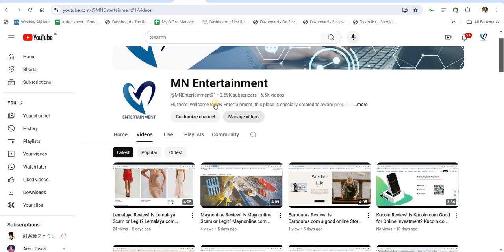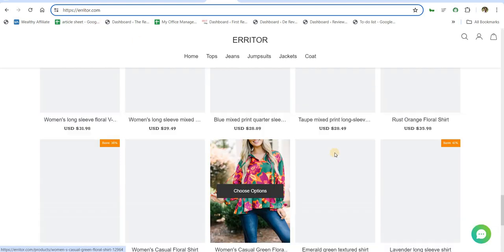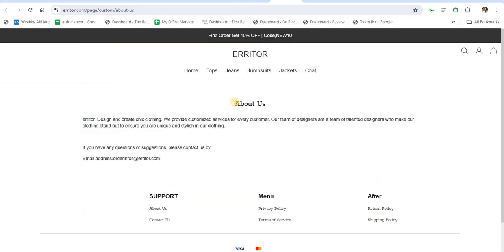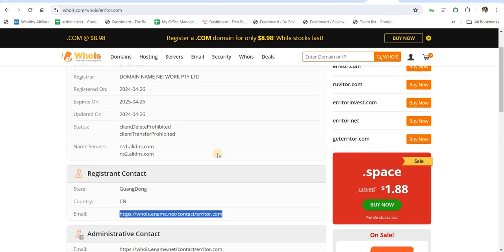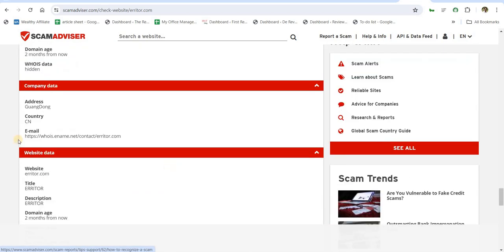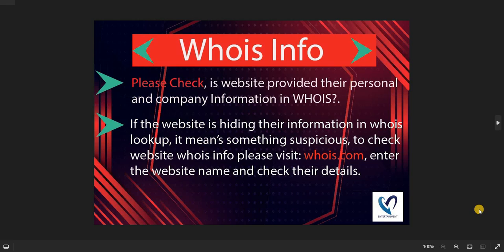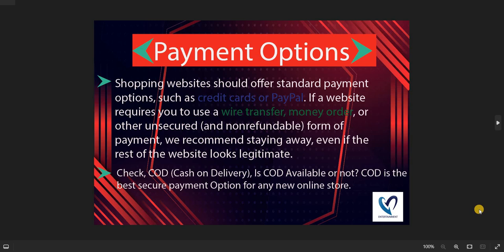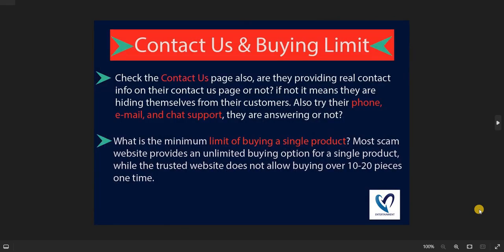Erritor Review! Erritor.com Real or Fake? Erritor.com Review!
Please If you have any Question Please send us a mail or comment.